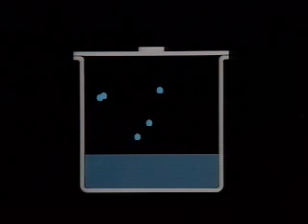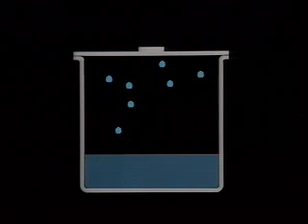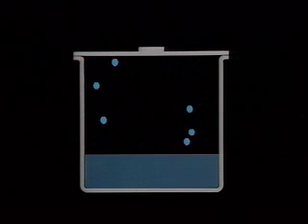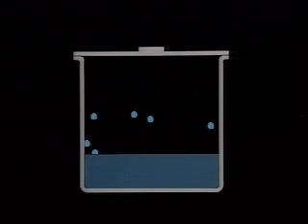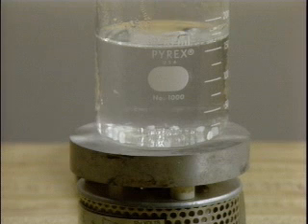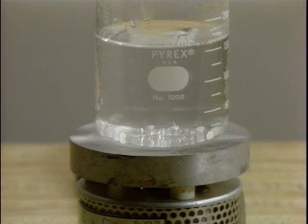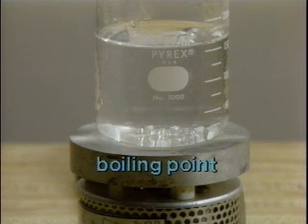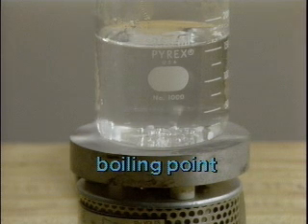Simple Distillation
CXC CAPE Unit 2 Module 2